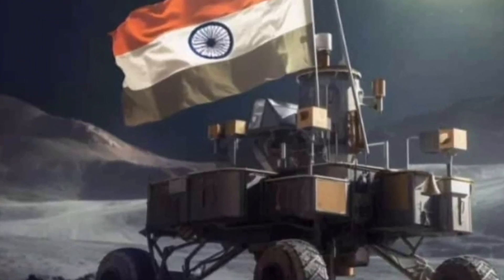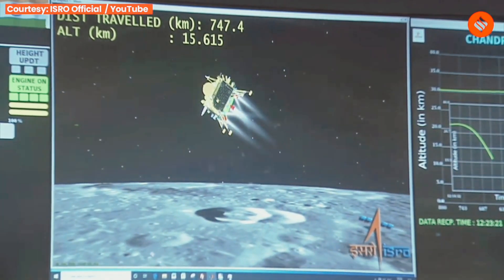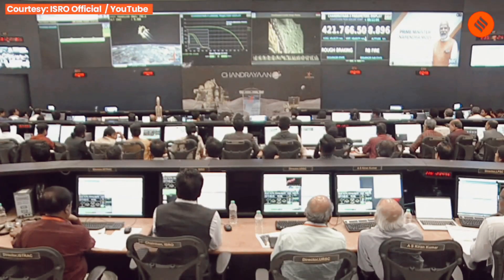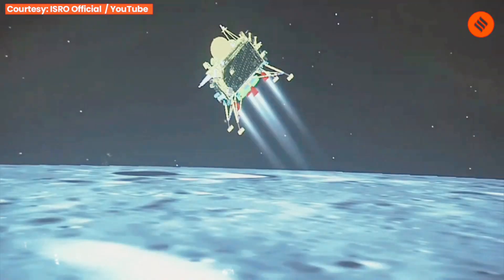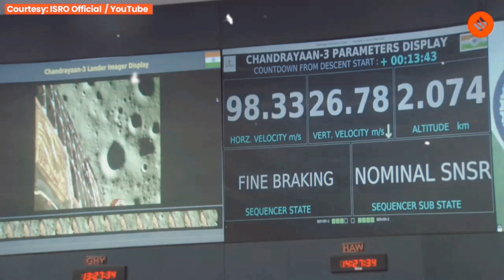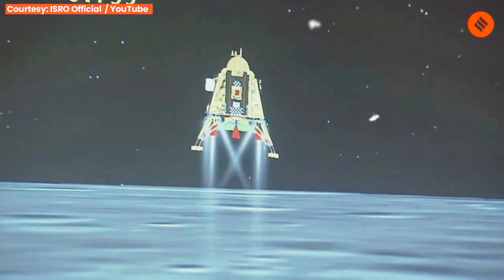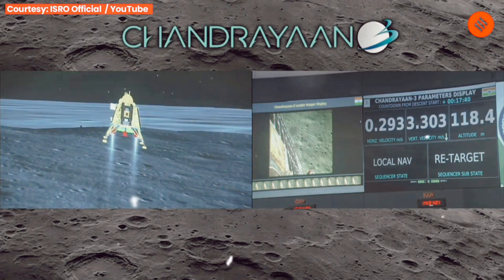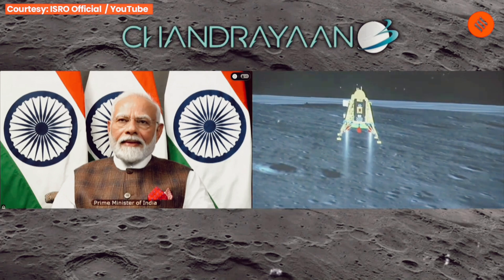This is how we landed in the moon 🌚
The success of Chandrayaan 3 not only expands humanity's understanding of the Moon but also paves the way for future missions, potentially heralding a new era of space exploration.

Don't miss this opportunity to be a part of history in the making.